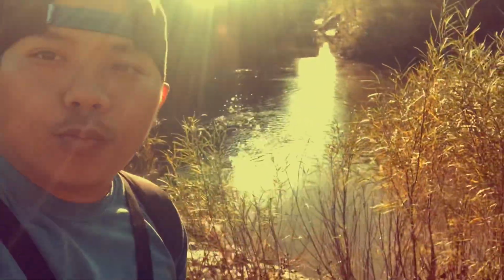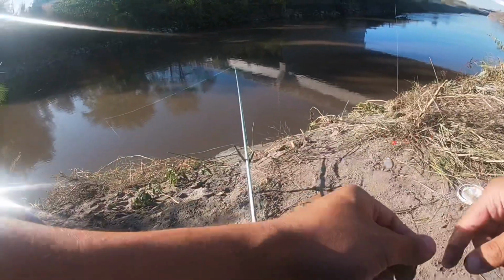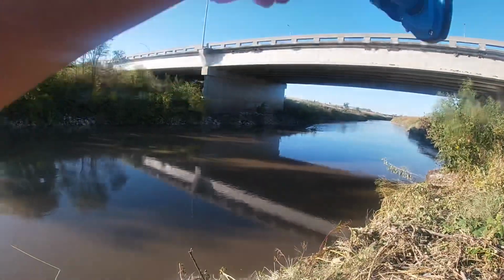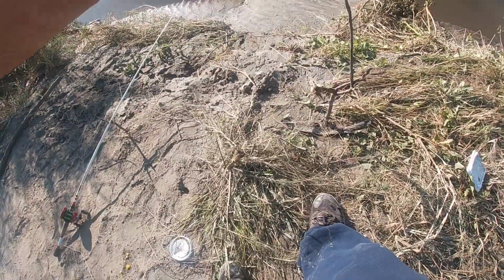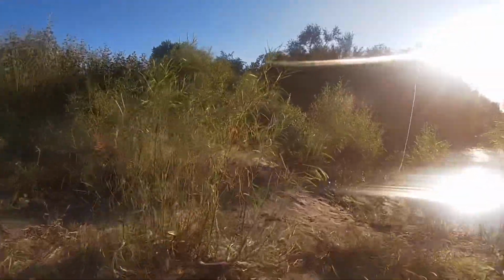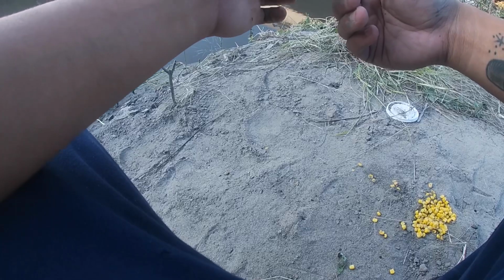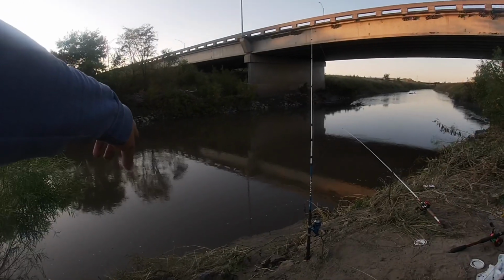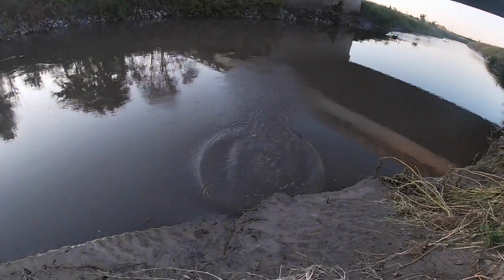Creek Fishing ( we didn’t get skunked)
Went creek fishing to a familiar spot aiming for Flathead and musky but ended with something else.